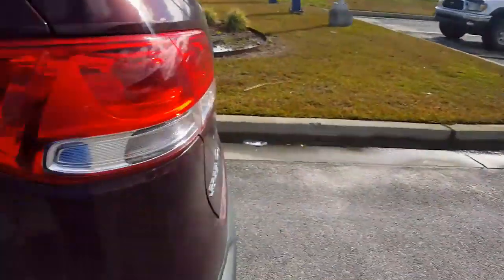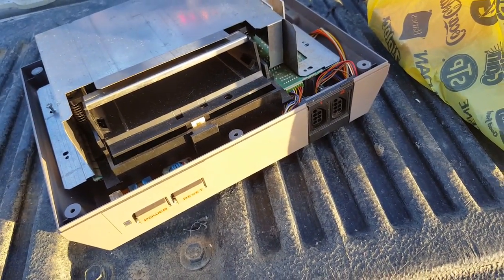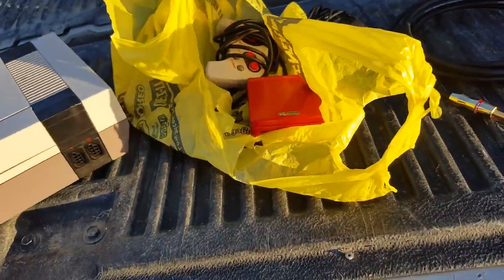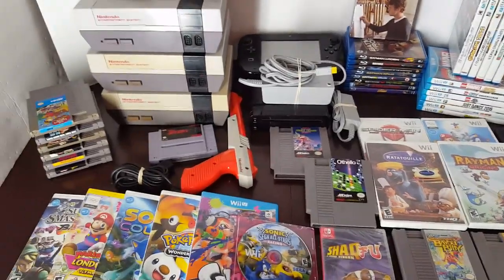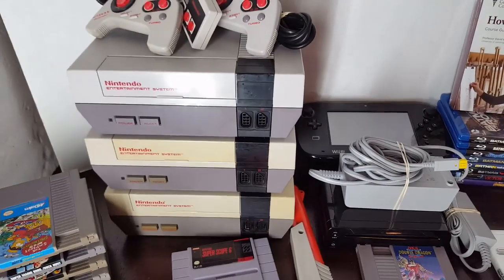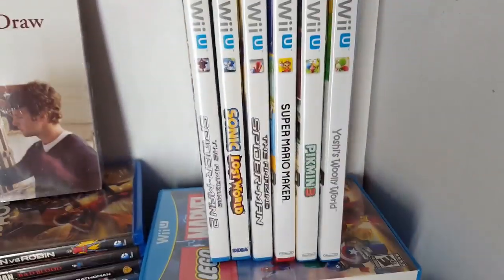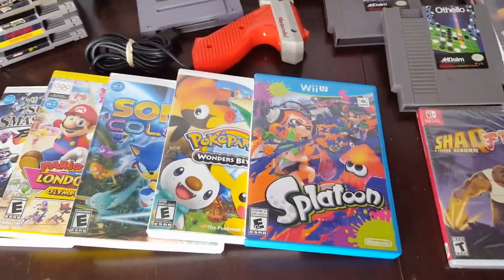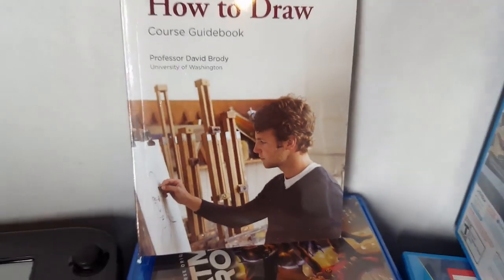Live Video Game Hunting Ep. 85 - I Found So Much Nintendo!!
My eBay Store: